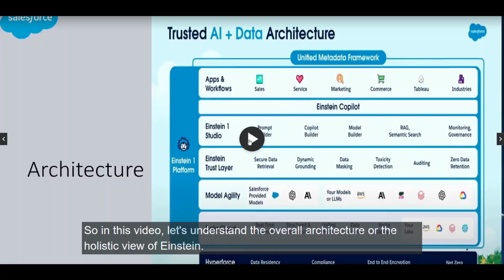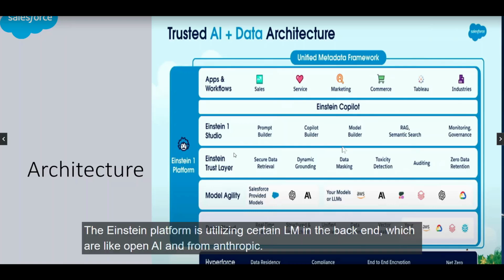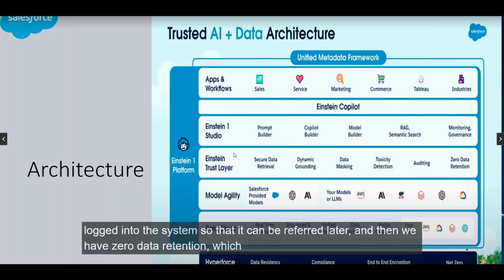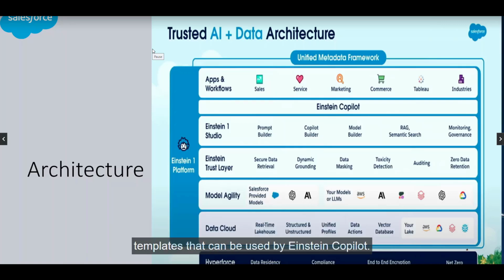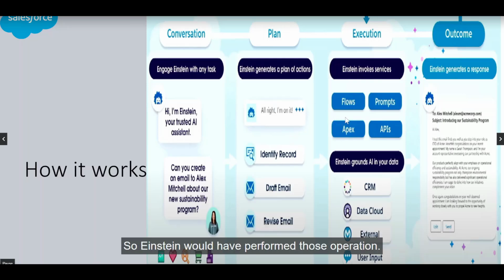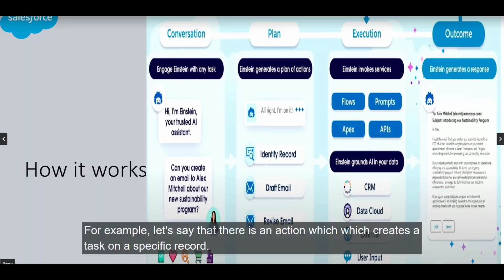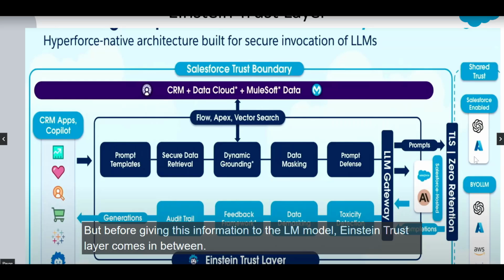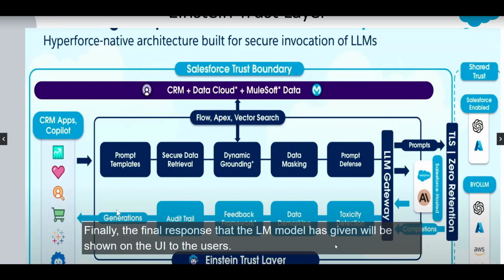Unlocking Einstein Copilot Actions - How Einstein Copilot Really Works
In the rapidly evolving world of artificial intelligence, Salesforce has introduced a groundbreaking tool designed to transform the way businesses operate: Einstein Copilot. Positioned as a game-changing AI-driven assistant, Einstein Copilot is more than just a fancy new tool—it's a powerful ally that promises to streamline workflows, enhance customer interactions, and supercharge productivity. But how does Einstein Copilot actually work? In this article, we'll dive deep into the inner workings of Einstein Copilot, exploring its key features, capabilities, and the technology that makes it tick.

Einstein Copilot is an AI-powered assistant integrated into Salesforce, the leading customer relationship management (CRM) platform. It is designed to assist users in various tasks by providing intelligent recommendations, automating routine activities, and delivering real-time insights. Whether you're a sales rep trying to close deals, a service agent resolving customer issues, or a marketing professional crafting campaigns, Einstein Copilot acts as your co-pilot, guiding you through your tasks with precision and efficiency.

At its core, Einstein Copilot leverages the power of machine learning (ML), natural language processing (NLP), and deep learning to understand user inputs, predict outcomes, and provide actionable suggestions. This integration with Salesforce's vast ecosystem allows users to access a wide range of data and tools, making Einstein Copilot a versatile and essential tool for modern businesses.

To truly understand how Einstein Copilot works, it's essential to explore the technology that powers it. Einstein Copilot is built on three fundamental pillars: machine learning, natural language processing, and deep learning.

   Machine learning is at the heart of Einstein Copilot's functionality. ML algorithms analyze vast amounts of data to identify patterns, trends, and correlations that are not immediately apparent to human users. By continuously learning from user interactions and historical data, Einstein Copilot can make informed predictions and provide tailored recommendations. For example, in a sales context, it might suggest the next best action for a sales rep based on the likelihood of closing a deal, the customer's purchase history, and other relevant factors.

2. **Natural Language Processing (NLP):**
   Natural language processing enables Einstein Copilot to understand and interpret human language. Whether you're typing a query, speaking into a microphone, or even chatting via a messaging app, NLP algorithms process the input to determine the user's intent. This capability allows Einstein Copilot to respond appropriately to user commands, provide contextually relevant information, and even engage in conversational interactions. For instance, a service agent might ask Einstein Copilot to "find all open cases for a specific customer," and the AI would not only understand the request but also retrieve the relevant data instantly.

3. **Deep Learning:**
   Deep learning, a subset of machine learning, focuses on training neural networks to recognize complex patterns in data. Einstein Copilot uses deep learning to enhance its ability to process unstructured data, such as images, text, and voice. This allows the AI to deliver more accurate predictions and recommendations. For example, deep learning models might help Einstein Copilot identify sentiment in customer communications, enabling service agents to prioritize cases based on urgency or customer mood.

### Key Features of Einstein Copilot

Einstein Copilot is packed with features designed to enhance productivity and improve decision-making. Here are some of the key capabilities that make Einstein Copilot an indispensable tool:

1. **Contextual Recommendations:**
   Einstein Copilot can provide real-time, contextually relevant recommendations based on the task at hand. Whether you're drafting an email, creating a report, or interacting with a customer, the AI analyzes the context and suggests the best course of action. This might include recommending follow-up actions, identifying potential upsell opportunities, or even suggesting content for your marketing campaigns.

2. **Automated Task Execution:**
   One of the most powerful aspects of Einstein Copilot is its ability to automate routine tasks. This feature allows users to delegate repetitive activities to the AI, freeing up time for more strategic work. For example, Einstein Copilot can automatically log calls, update customer records, schedule meetings, and even send follow-up emails based on predefined rules or user preferences.